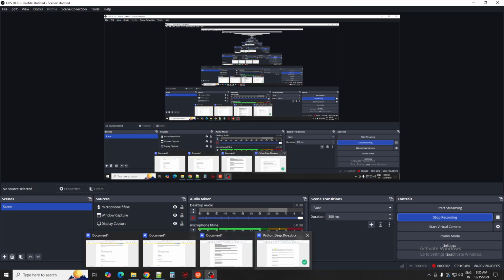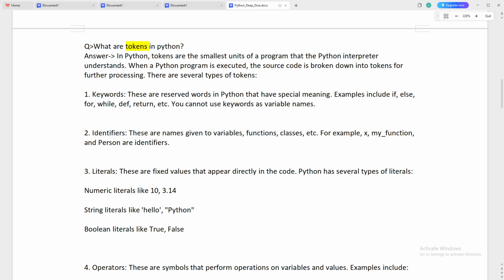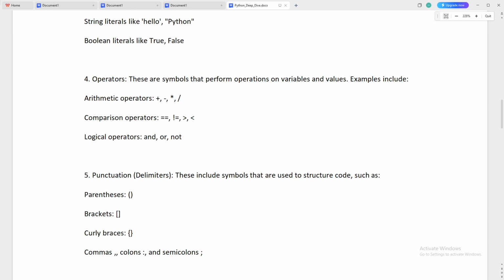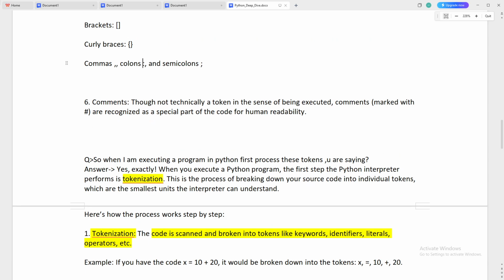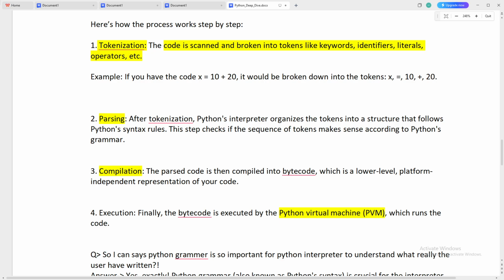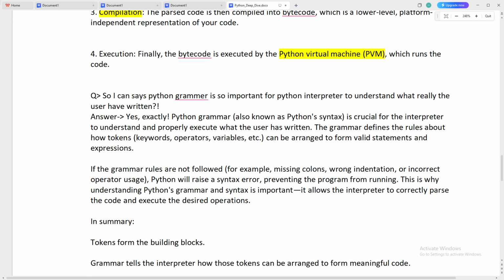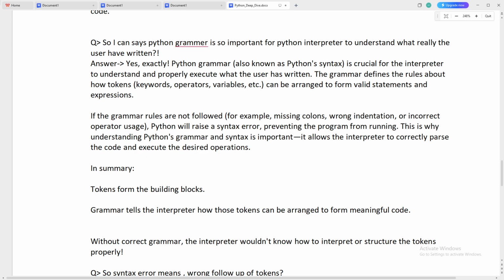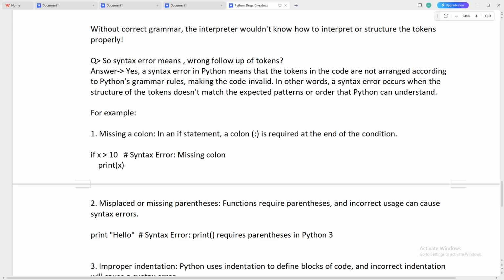Understanding Python Tokens, Syntax, and Common Errors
Hlo friends welcome to my channel, if you like this video pls press the subsribe button and like button,and share this video to all over your friends also as it takes so much effort of us your some contribution help us lots.

2.  Must be uploading good quality content frequently to your YouTube Channel and really trying hard to make it .

Computer Fundamentals Playlist Video Lists & Links-